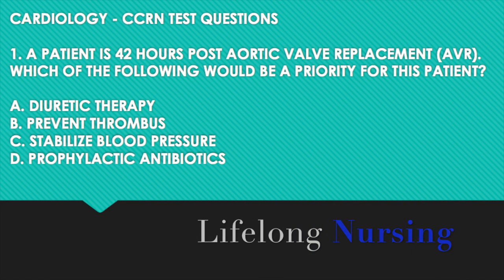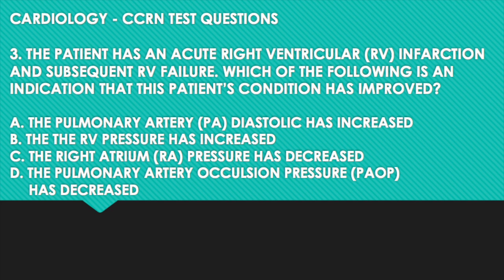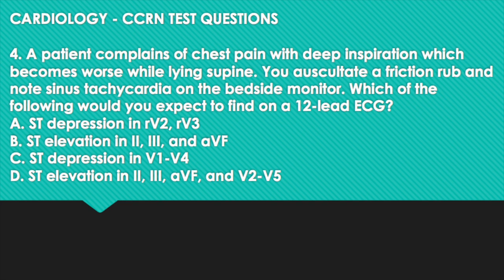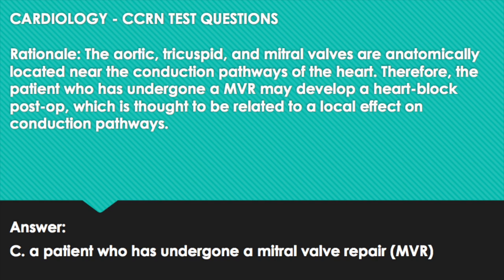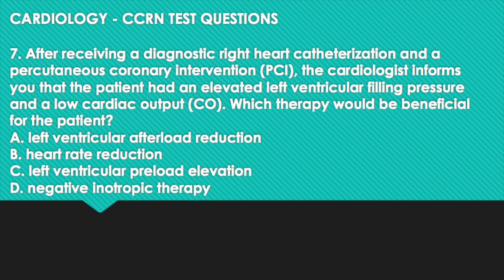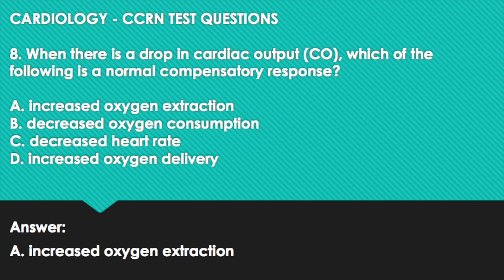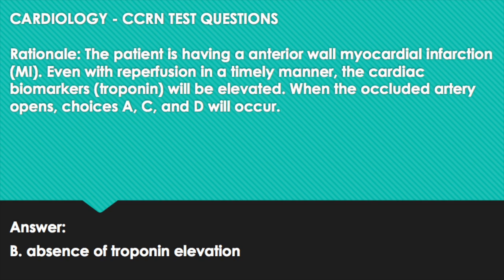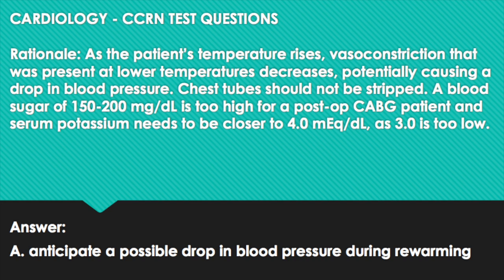CCRN Cardiology Practice Questions Part 1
In this video, I review 10 CCRN practice questions that focus on cardiology.

Lifelong Nursing is a channel dedicated to teaching through educational videos for student nurses and current nurses and those interested in the nursing aspects of healthcare.

We also have a podcast! If you are interested in the Lifelong Nursing Podcast check it out through the following four formats:

As always, learn everything.

The music provided in the video was used under Creative Commons and can be found here: